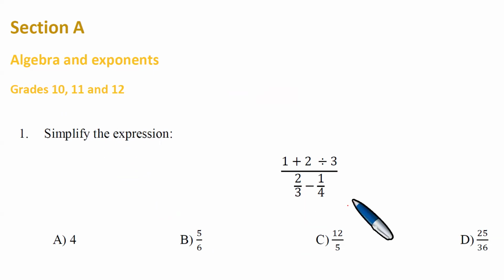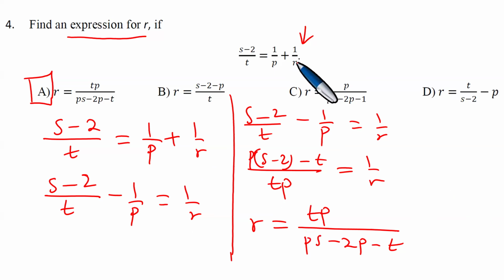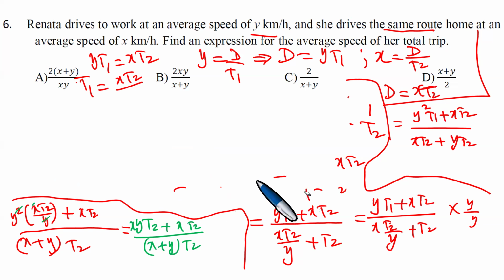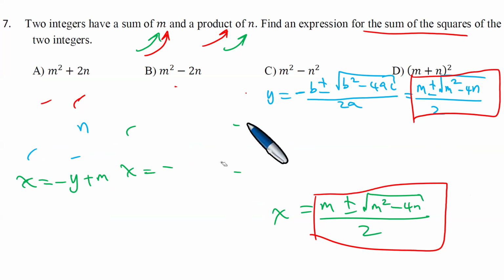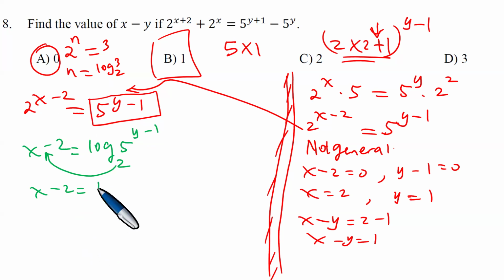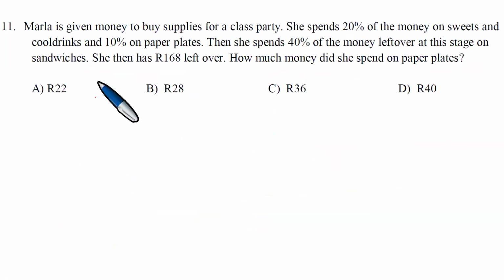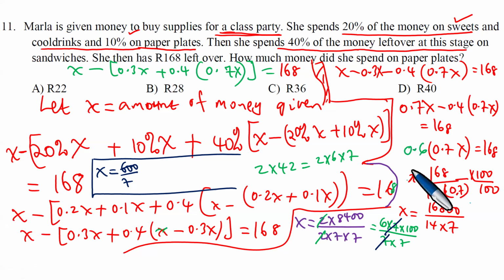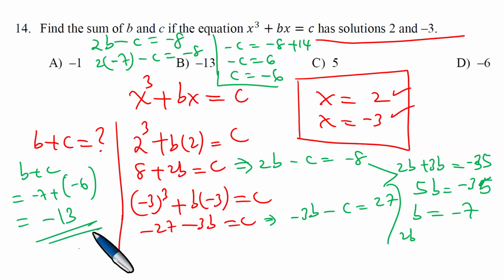NBT Grades 10, 11 and 12 Practice questions